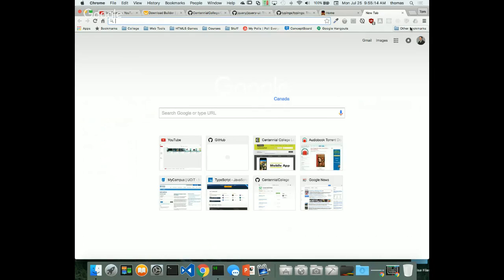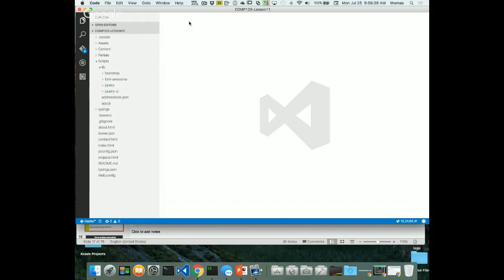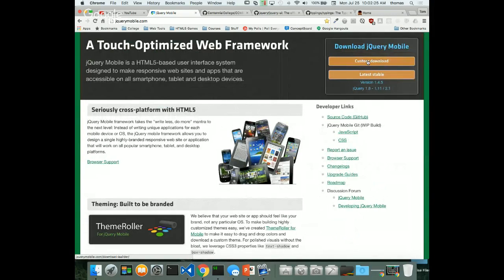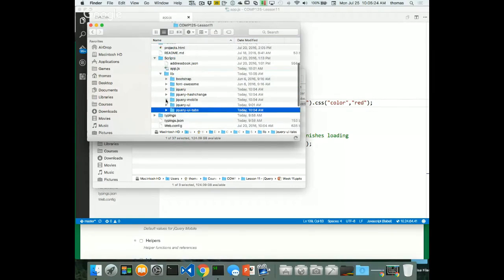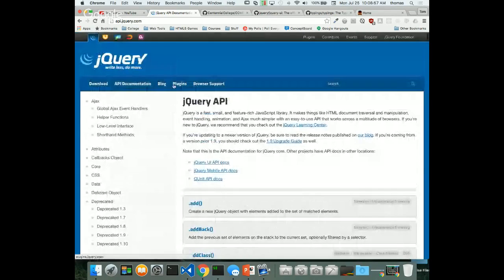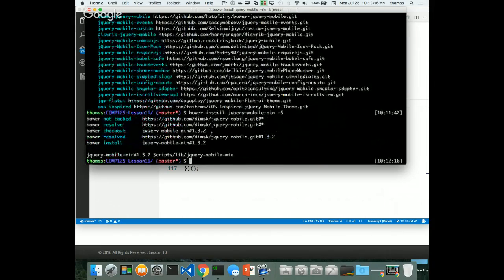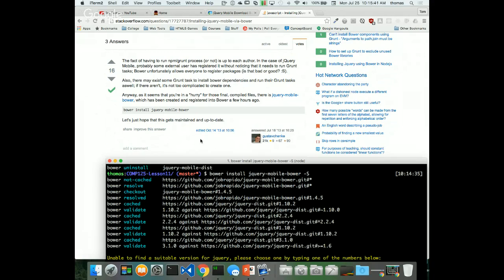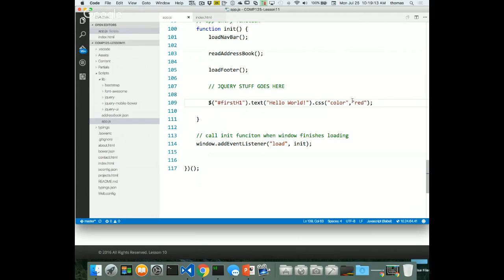COMP125 - Lesson 11 - Part 2 - Broadcast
jQuery / Typings